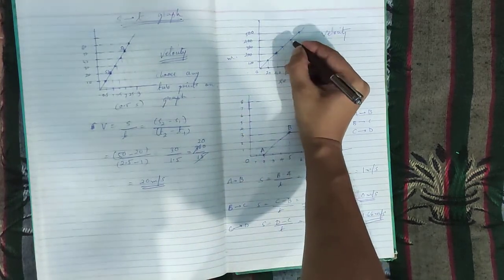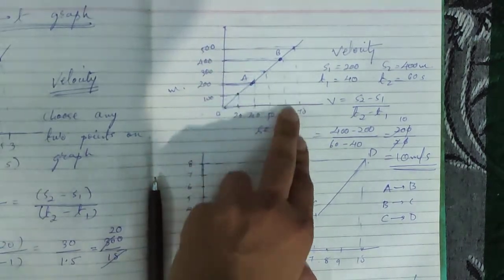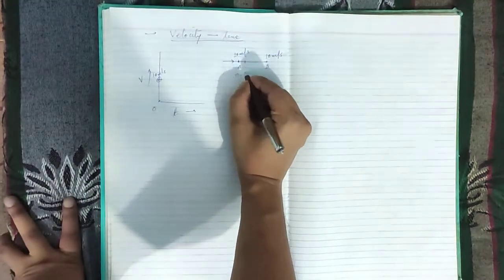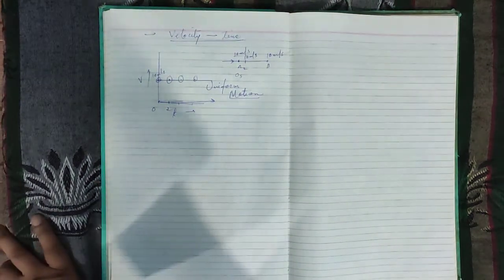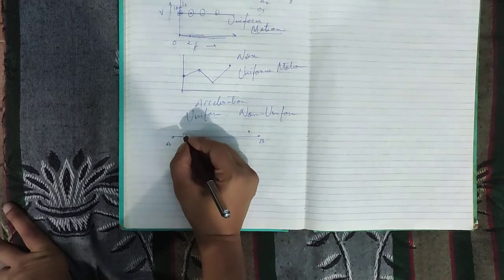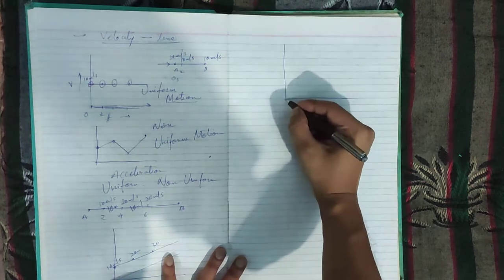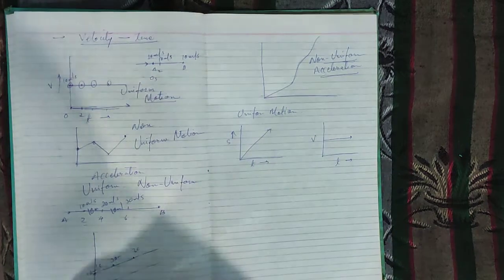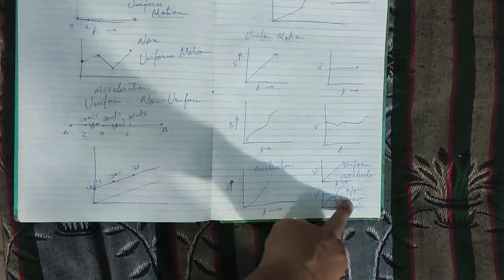Class 9 Physics part 12